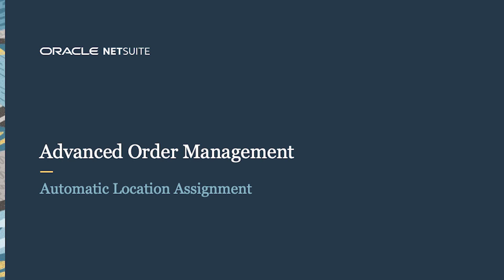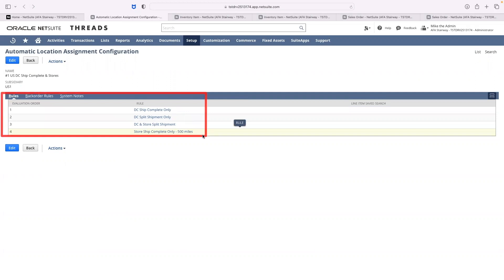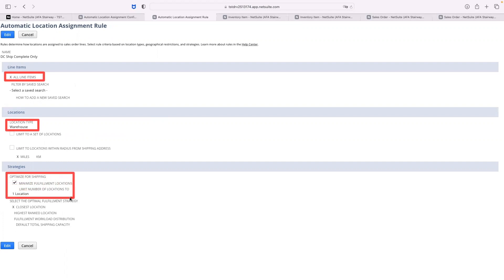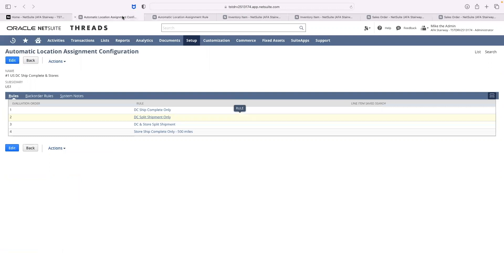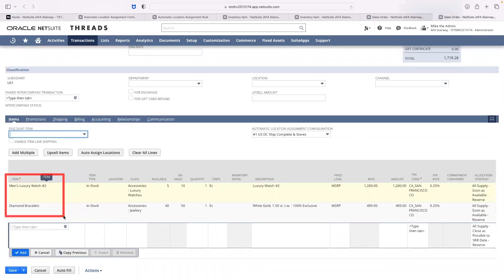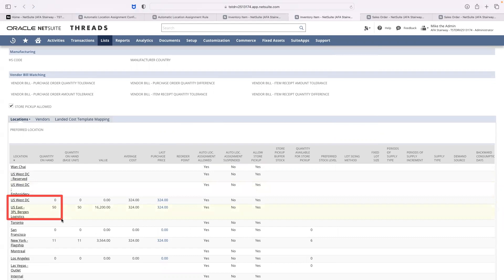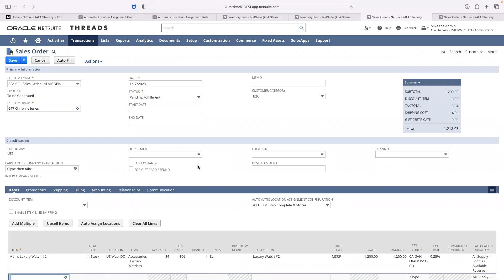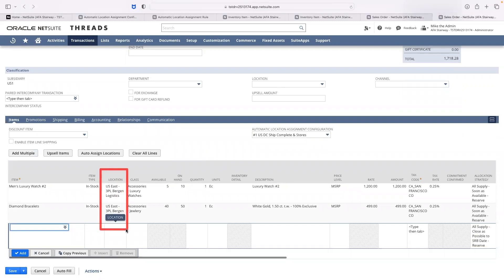NetSuite Advanced Order Management: Automatic Location Assignment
NetSuite Advanced Order Management adds allocation orchestration to NetSuite Order Management. By automating order promising, allocation, orchestration and execution processes, intelligently choose how to fulfill orders based on global inventory availability and business rules.  Also see how easily routing orders to the most economical or geographically appropriate location for fulfillment decreases shipping costs and transit time.